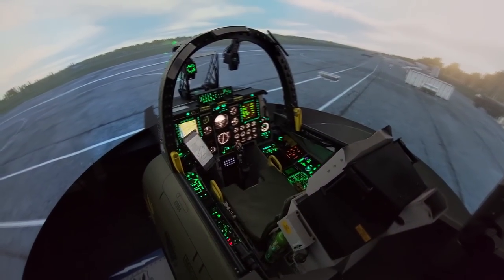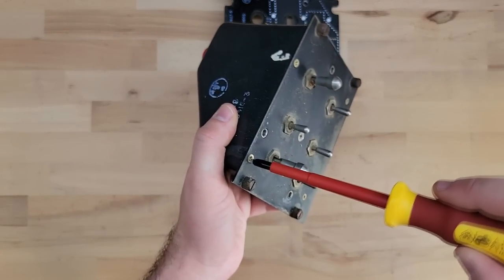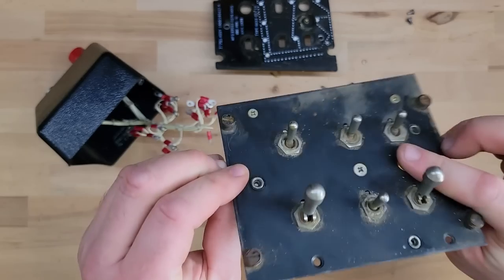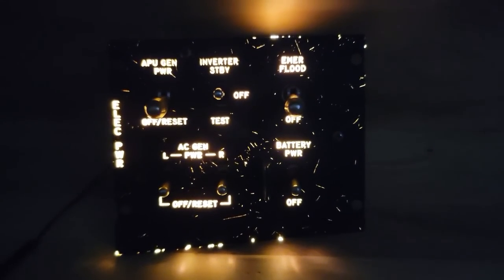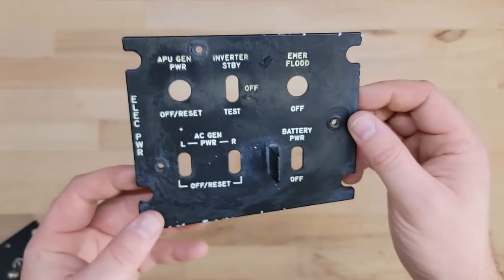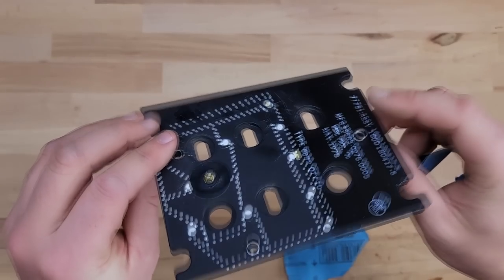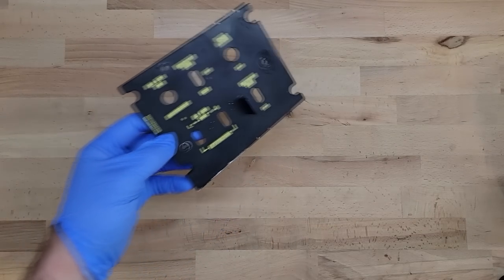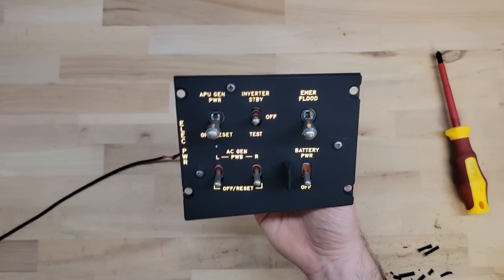Restoring a REAL aircraft panel for simulator use!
I found a real A-10A Warthog panel (from1978) online, so I bought it for 85 bucks, cleaned it up and got it working in the simulator!

Big thanks to @RainmanHST  for the DZUS retainers!

If you have any questions about my setup please check out my

All my plans, panel files, and 3D printing .stls are free for download

00:00 - Intro
01:08 - Teardown
06:07 - Testing
08:03 - Cleaning
11:56 - Painting
17:40 - Comparison
20:05 - In the simulator